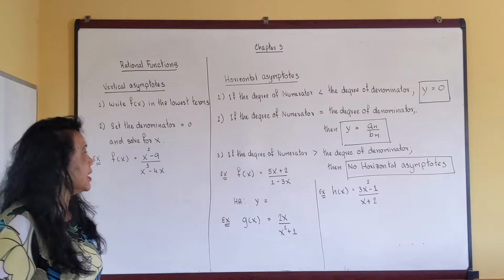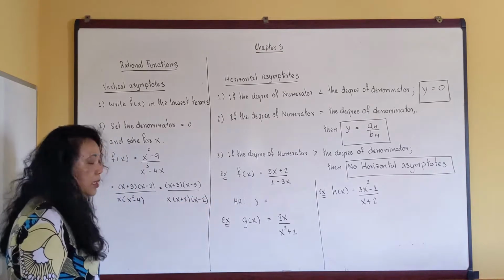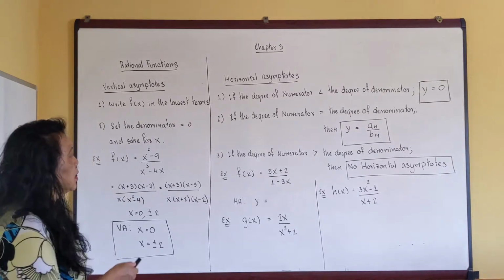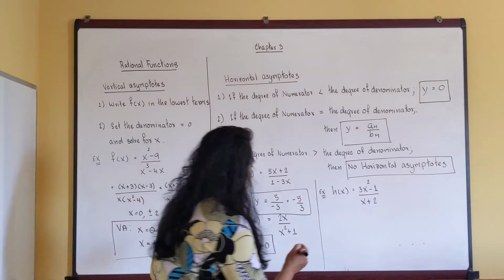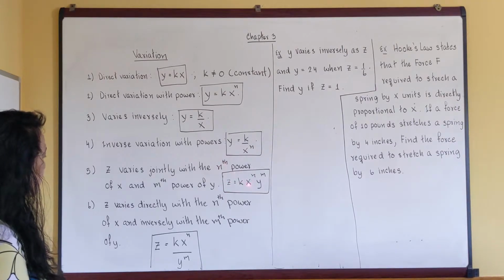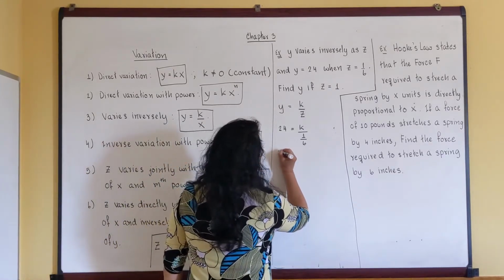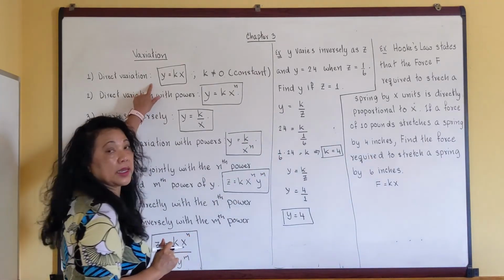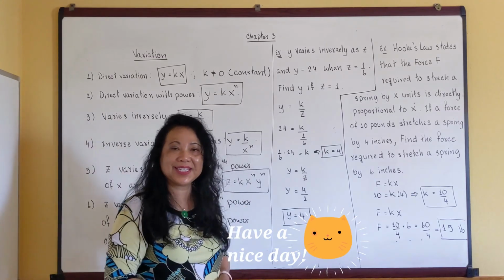Math 140 Chapter 3 Polynomials and Rational Functions Part III